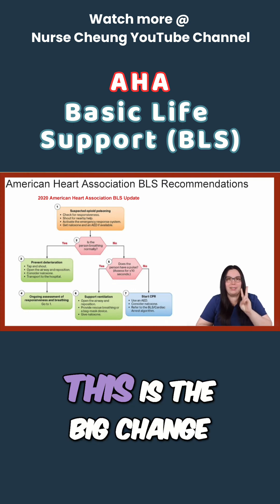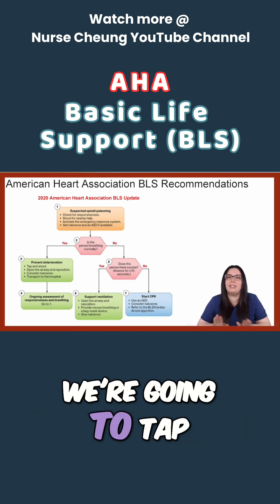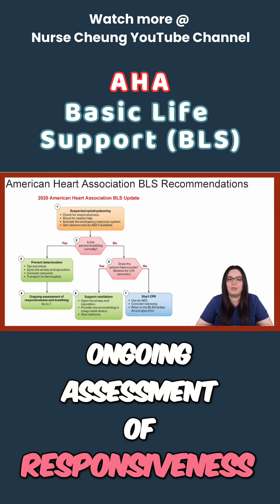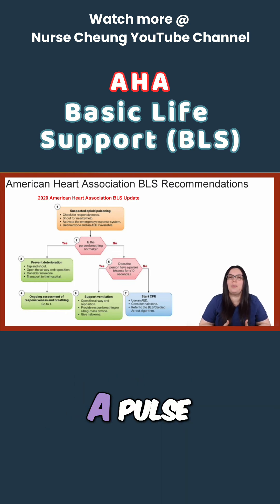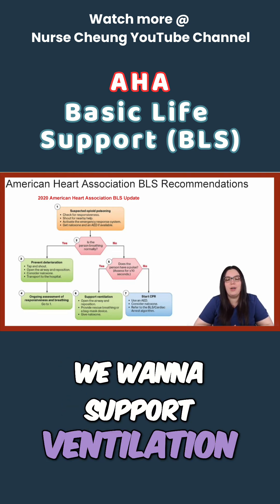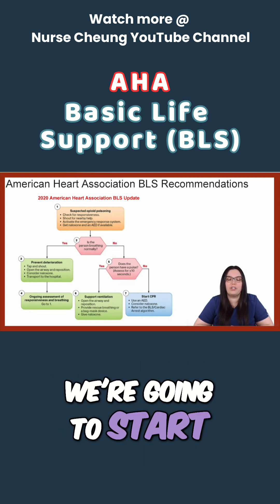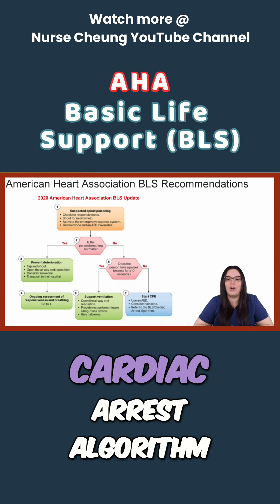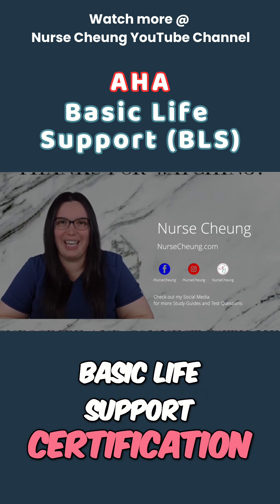Opioid Poisoning: Learn Life-Saving Steps with the 2020 AHA Updates!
Is the person breathing normally? Immediate action is crucial to prevent deterioration. This video breaks down the 2020 American Heart Association BLS updates, covering ventilation, CPR, AED use, and naloxone considerations. Don't miss this life-saving information!